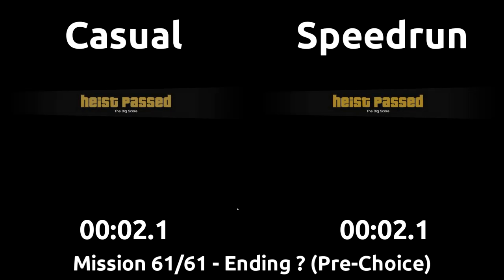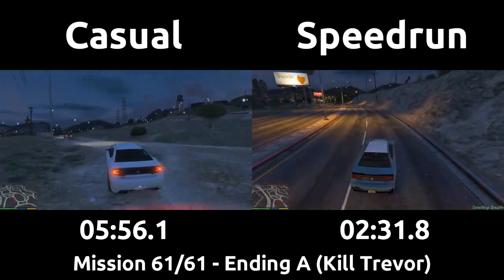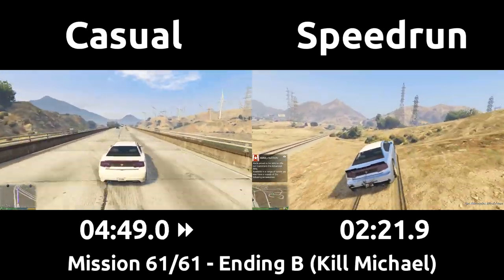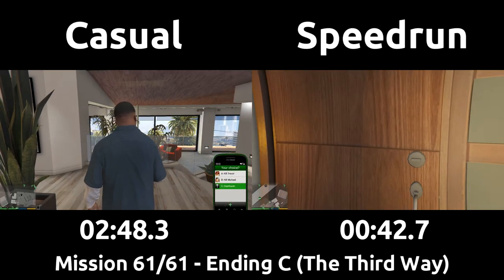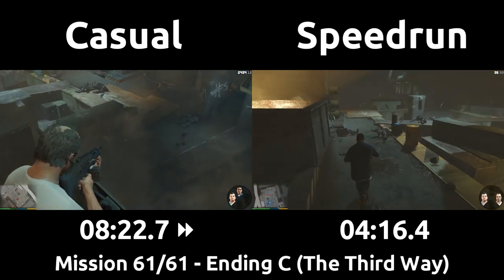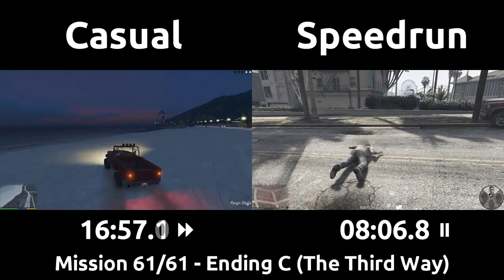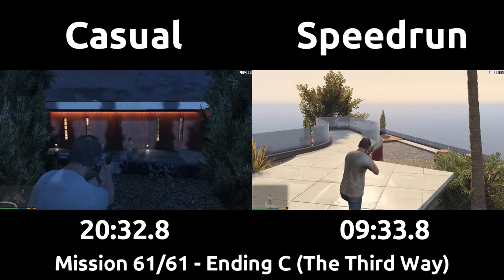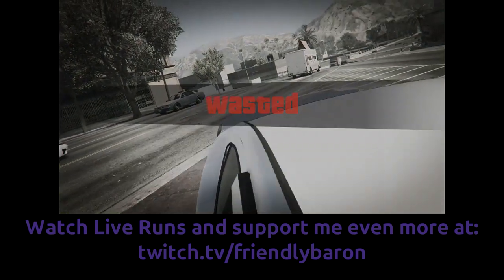Casual VS Speedrun in GTAV #16 - The Fiery Finale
After 16 episodes and over 6 hours of footage, Casual VS Speedrun in GTAV draws to a close with my favorite mission in the game, The Third Way (Deathwish), aka the final Boss of GTAV.

I plan to make more "seasons" of Casual VS Speedrun, starting with San Andreas next, and eventually doing every 3D GTA probably. It's been tons of fun and I'm happy so many people liked it.

If you want to learn more about the vehicle mechanics in GTAV, see this document. It's based off in-game testing by many members of the racing community, and backed up by data-mining the game files.

A hard part of doing new games will be selecting music for them, as nothing has such a strong backing as GTAV I think. If anything Rockstar seriously underused their own soundtrack, I did a speedrun while listening to the in-game music (not just radio) and it was actually kind of underwhelming.

Sorry if my voice sounds weird during this episode, I'm still trying to get the audio right in my new apartment, I think my nose is a bit stuffed up, and it was REALLY hot out this weekend as i worked on this. ok not terribly hot but one of those "first pretty hot days of summer" and im just not used to it yet.

I am playing as both the casual player and the speedrunner, so it's like facing against myself with a 10 foot pole. For the casual player, I play the game as if I've watched a GTA V speedrunner play the game once or so, so I know the mission order and where to go between missions, then play the missions as the game instructs you, giving the most shockingly average gameplay you've ever seen.

The Classic% Category in GTAV Speedrunning is the most competitive category, you can see the leaderboards and view all the details and rules here if you so wish

If you like these heavy commentary videos of GTA V Speedrun stuff, or GTA Online stuff, checkout my other videos. A playlist of every GTA V Casual vs Speedrun can be found

If you would like to see the time difference spreadsheet for the Casual vs Speedrun, you can do so

♫ GTA V Soundtrack - Something Sensible
♫ GTA V Soundtrack - The Times Come
♫ GTA V Soundtrack - The Third Way
♫ GTA V Soundtrack - Bury the Hatchet